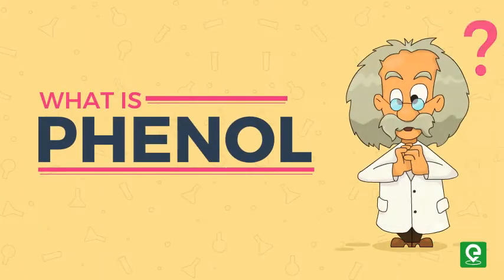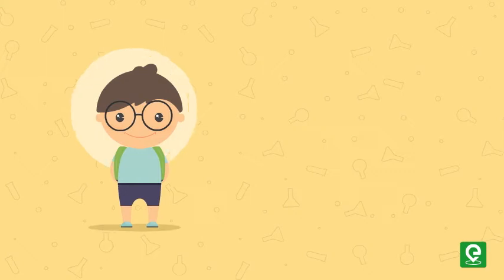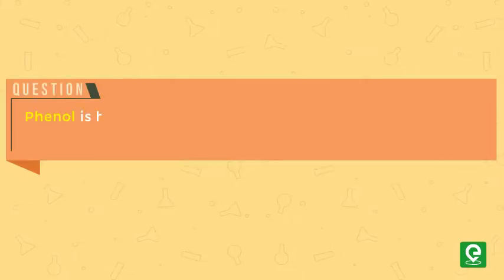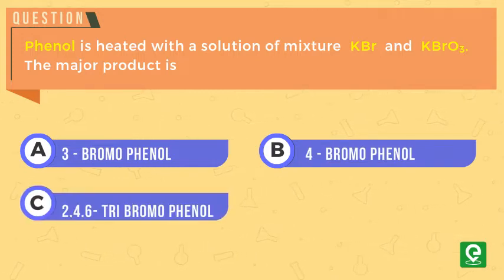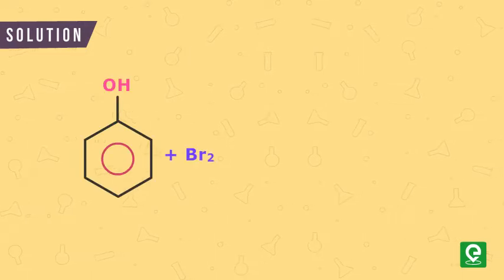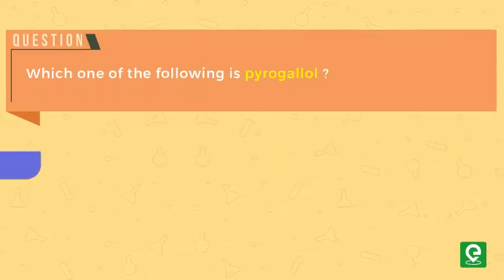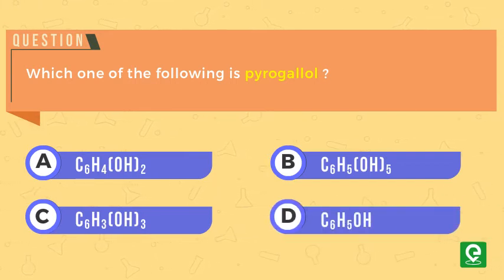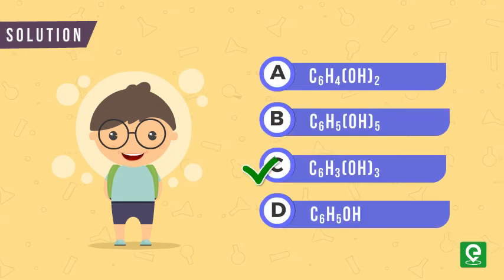What is Phenol | carboxylic acid | Chemistry | Extraclass.com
This video is on Phenol is a corrosive poisonous crystalline acidic compound C6H5OH present in the tars of coal and wood that in dilute solution is used as a disinfectant., so lets' play to watch this interesting video on Phenol.

Happy Learning!!